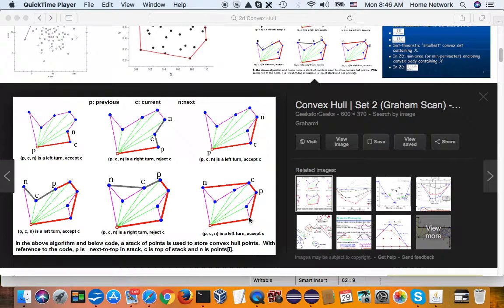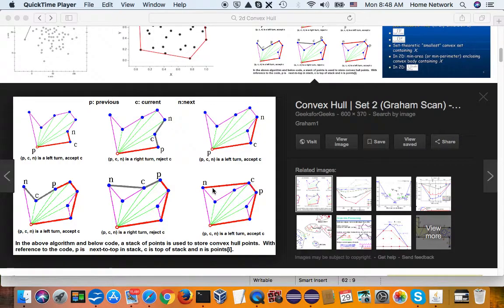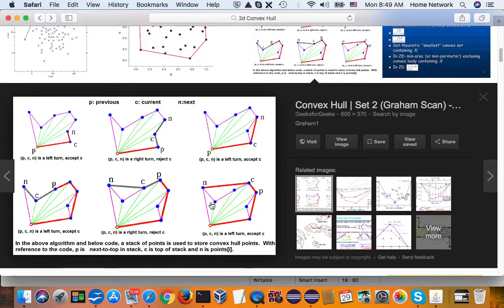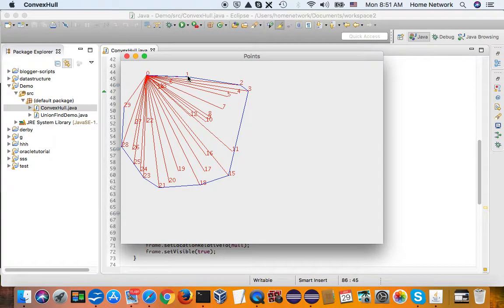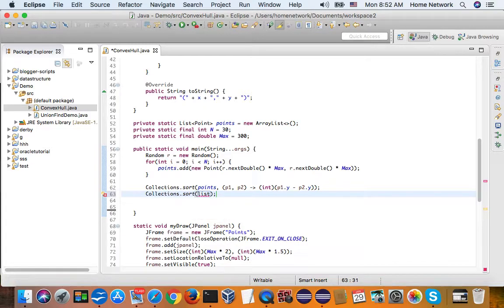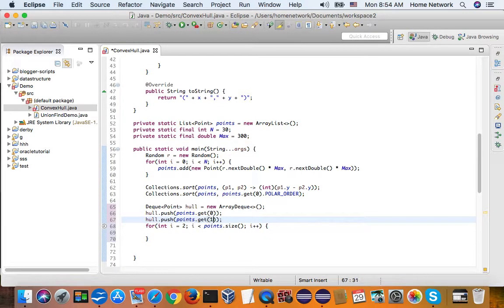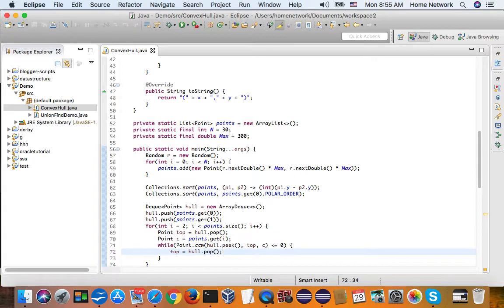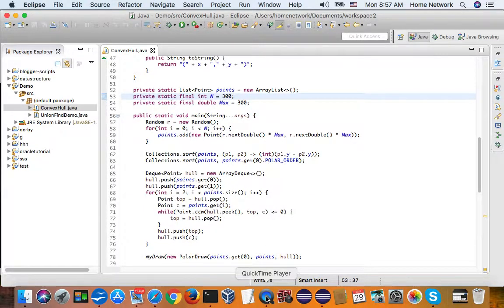java example -- find convex hull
In this video, we use java Collections.sort and Deque to find the convex hull of a list of 2D points.